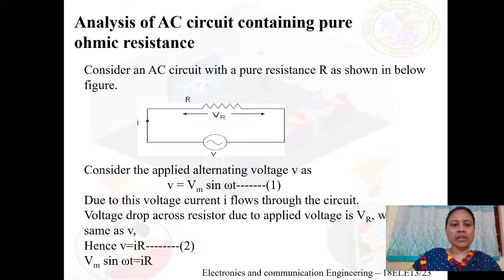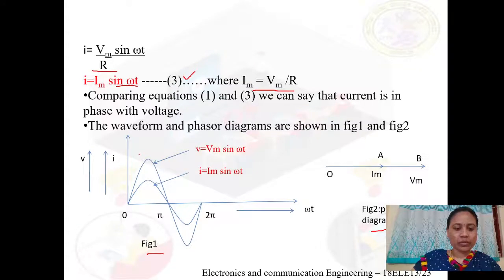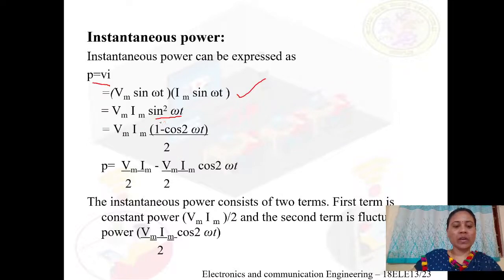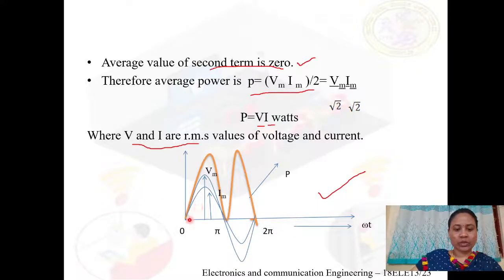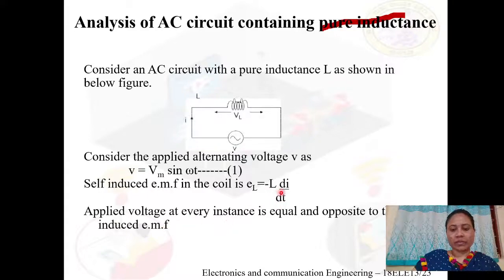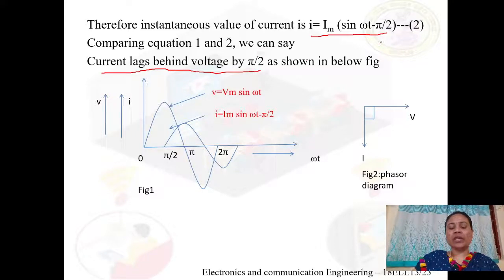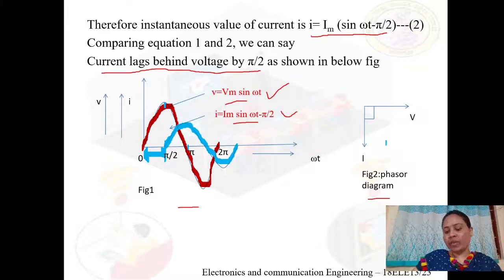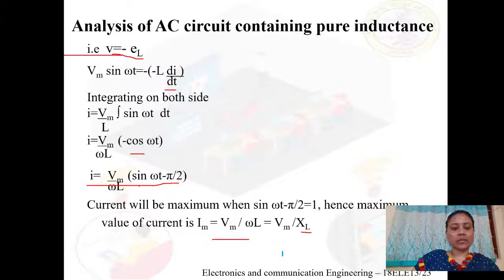ECE 18ELE13 M2 S1 video